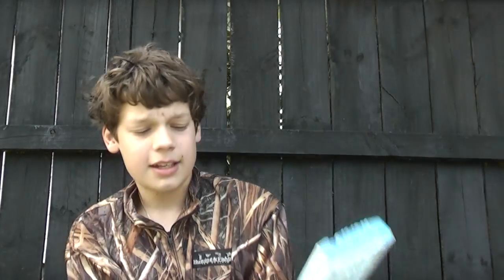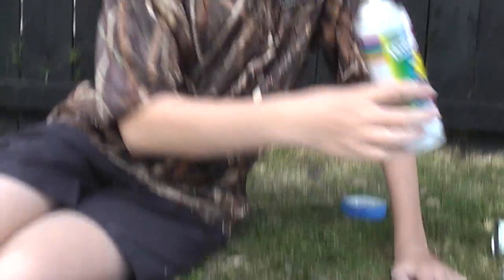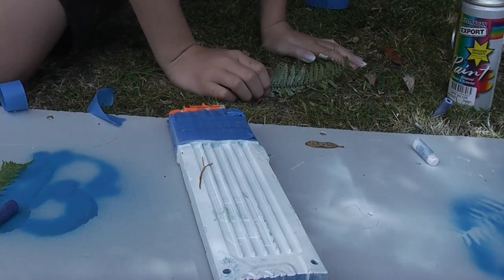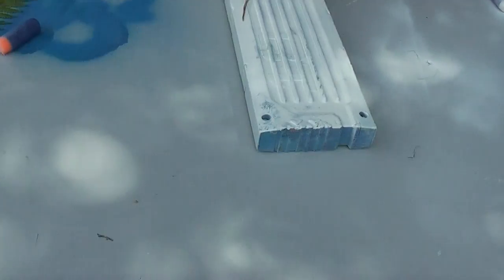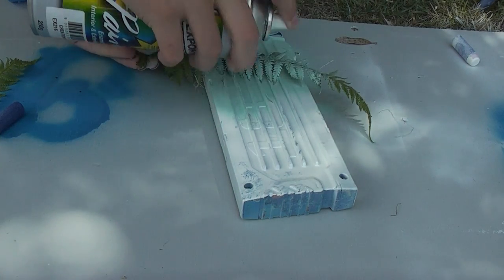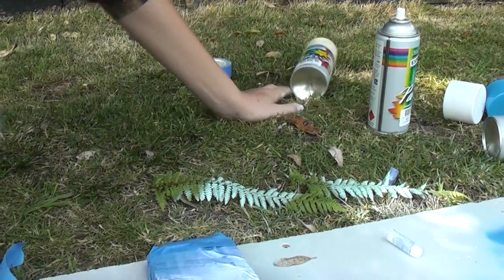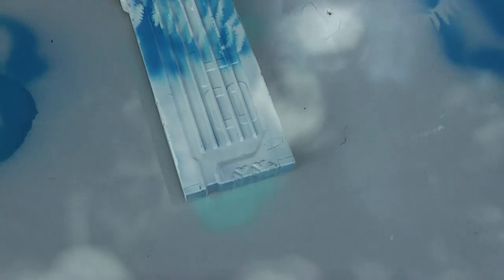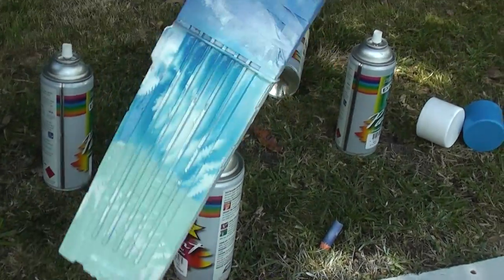how to spraypaint a nerf clip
You can paint a clip in camo with the same method as on this video.